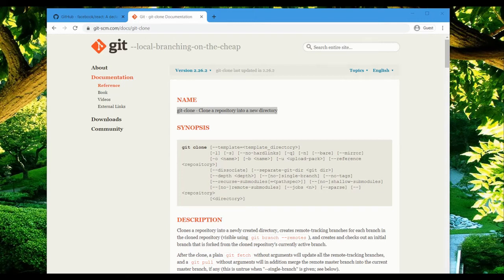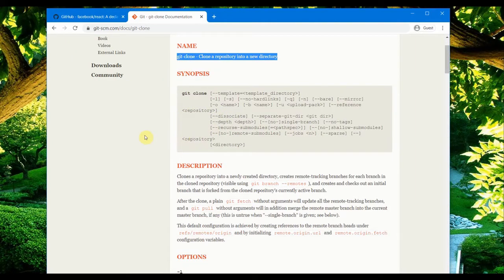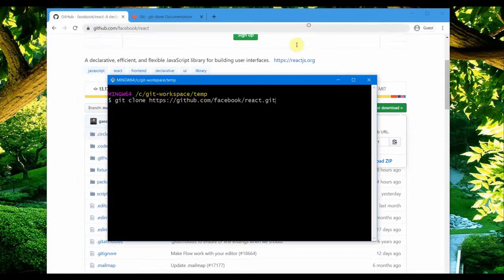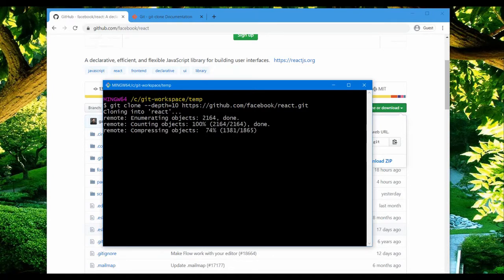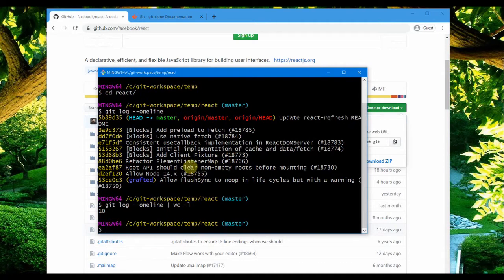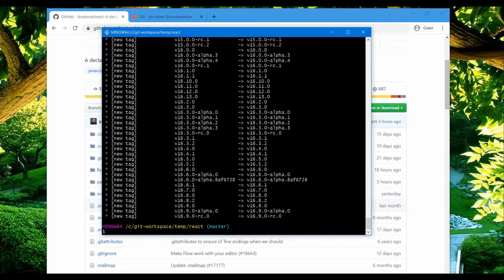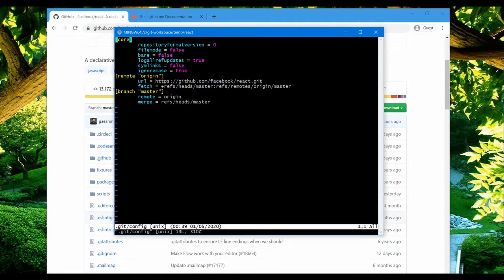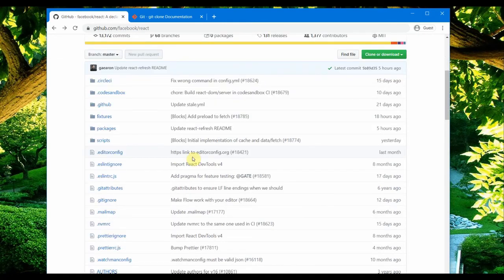GIT: Learn Git Clone Command Options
How To clone git tutorial.

GIT Tutorial - Git Clone command: git clone is used to create a copy of an existing target repository. Internally, git clone first calls git init to create a new repository. The target repo can be local or remote. There are different configuration options available that change the content of the clone. In this video let us look into some common options for git clone.